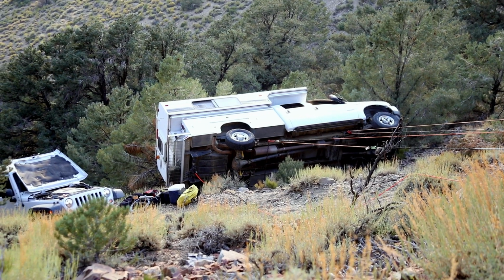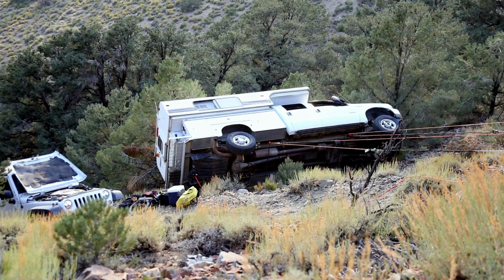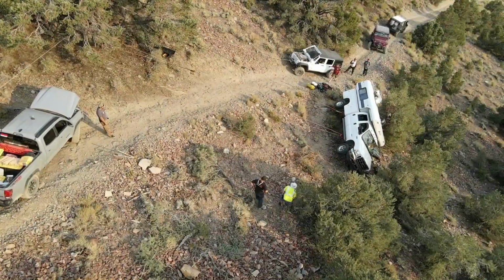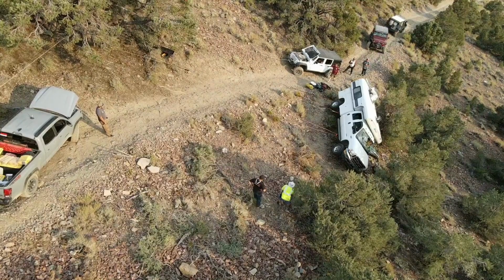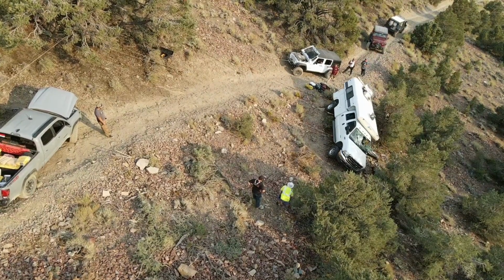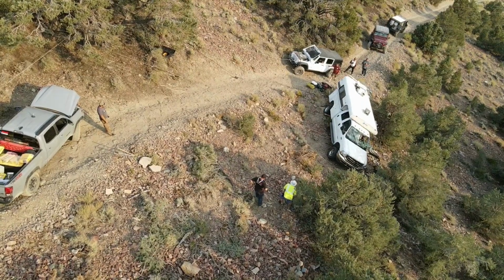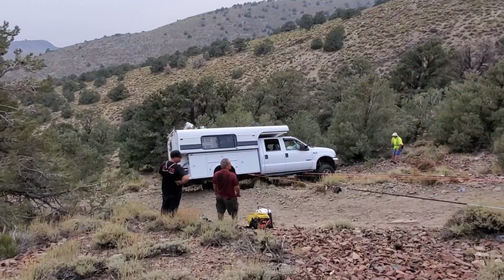Flipping a F350 on a cliff side with camper still attached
Picked up a post on one of the FB about a camper that rolled a few months back. In a first for SNORR we ended up partnering with Wolfpack towing to help get them recovered safely. One hell of an effort by the team!

Video/Pics:
Jaime C
Janice and Press M
Michael M
Tim K
Ty B
Tom W

SNORR is a 501c(3) Non Profit. Our mission is to help off-roaders stranded, stuck, or broken down.

We would greatly appreciate it if you wish to donate and help us out!